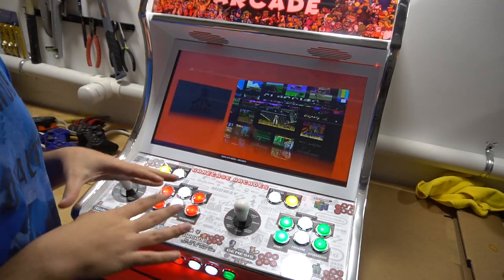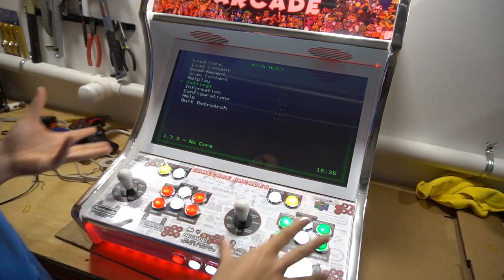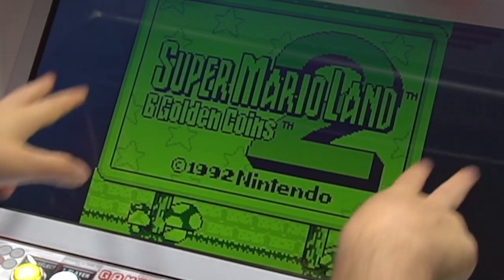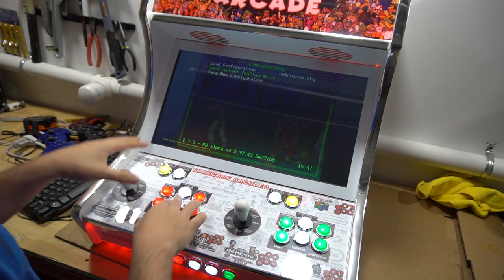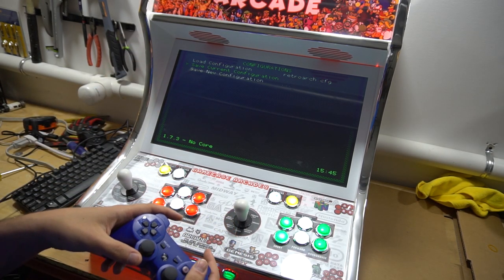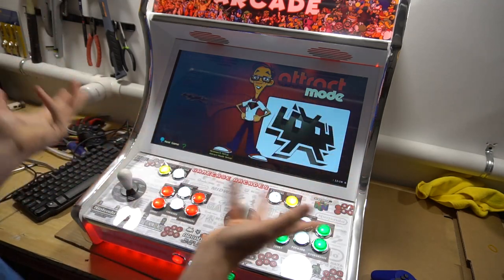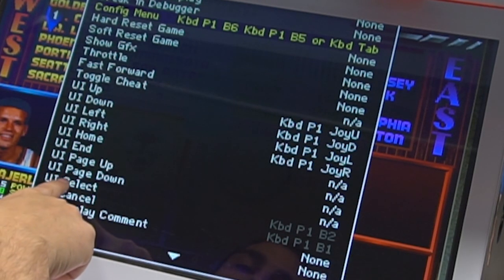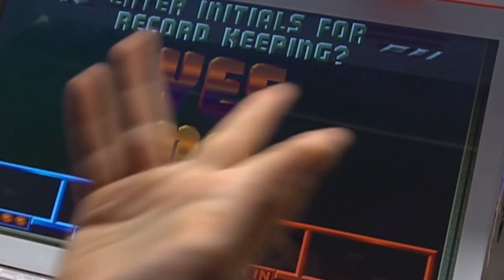RetroPi Advanced Settings - Change 2players to 4 players